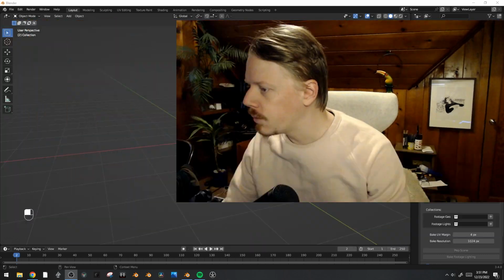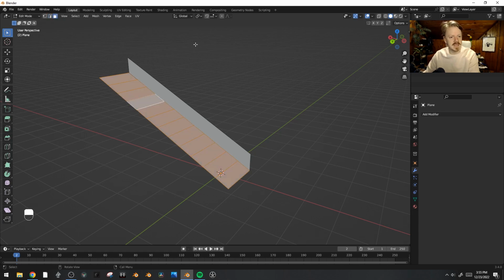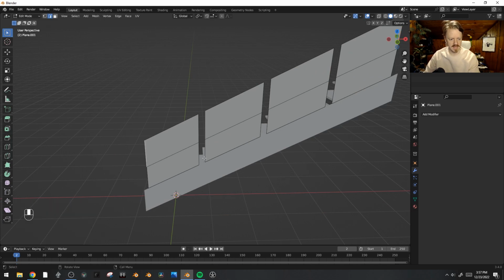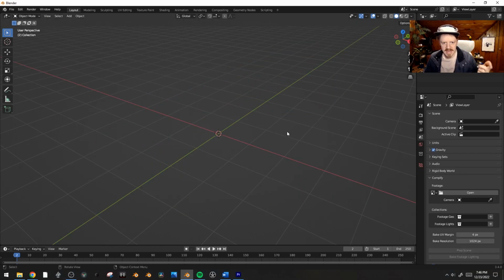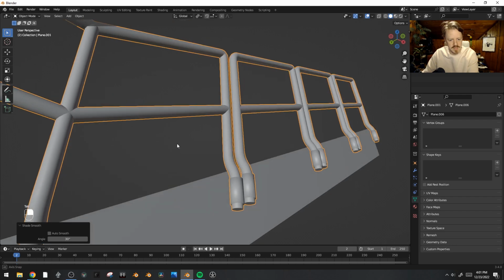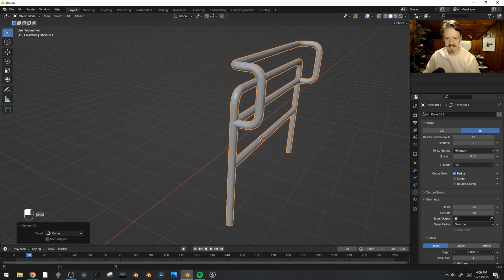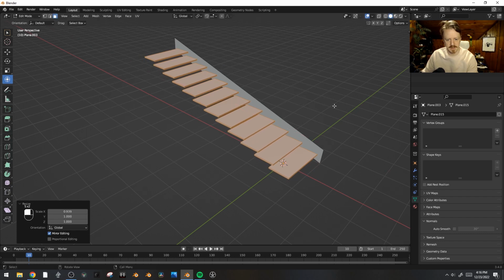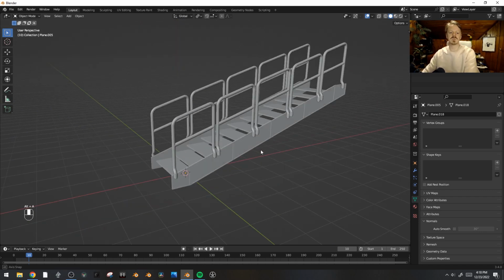Quickie: Industrial Stairs, Railings, and Rails